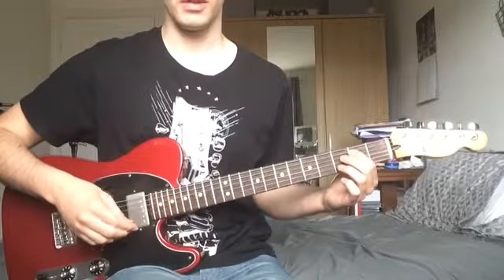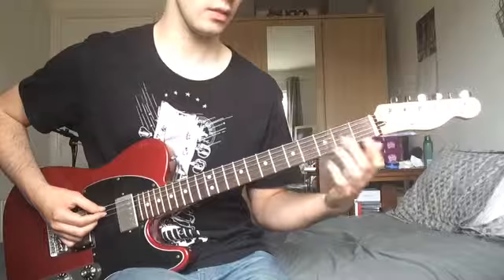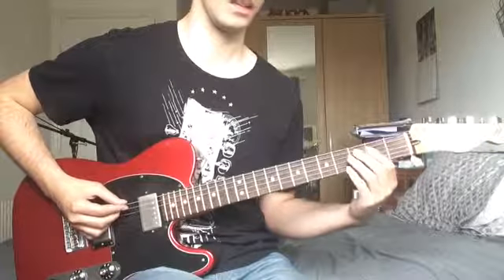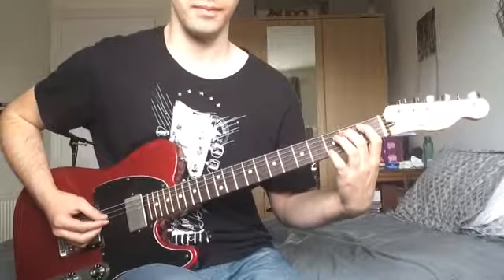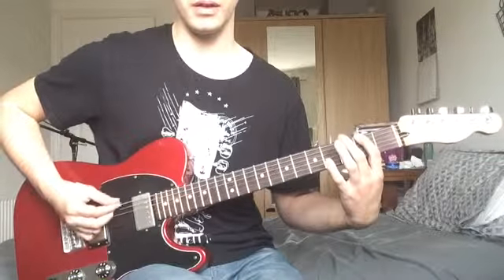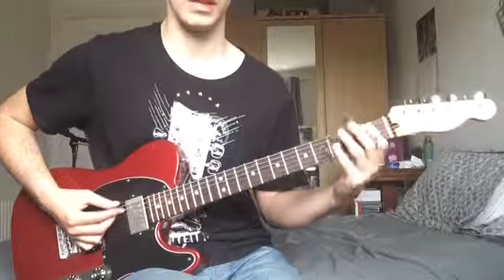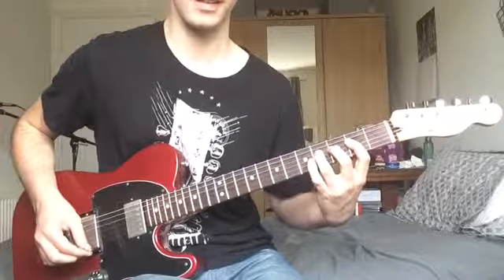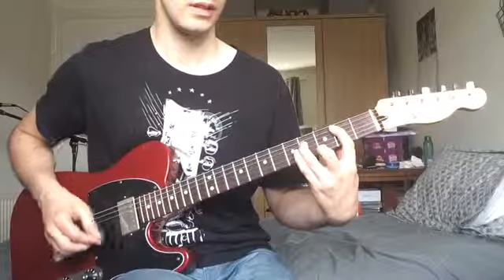Fret Hand Muting Lesson 2